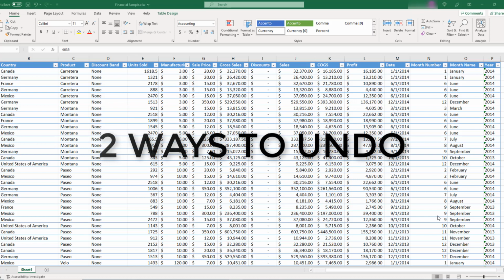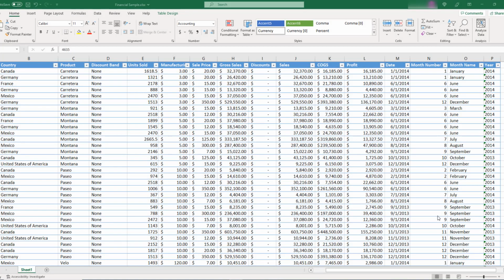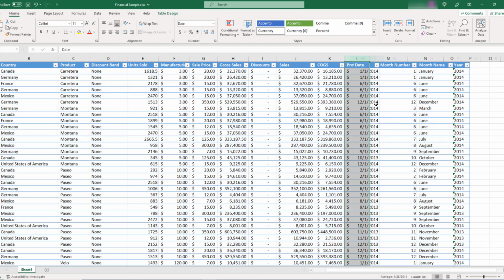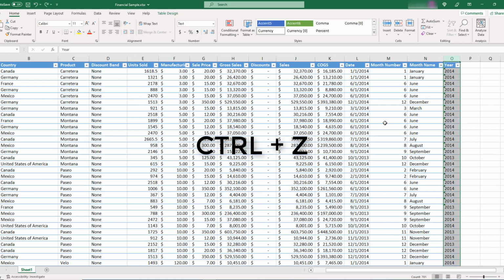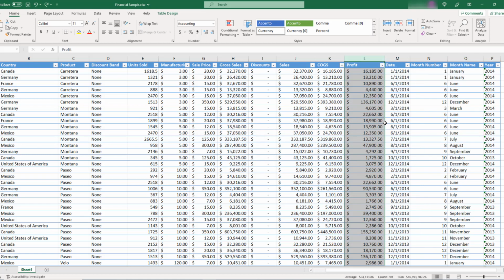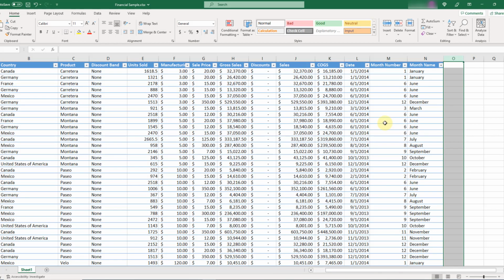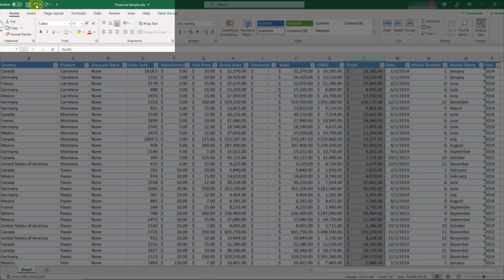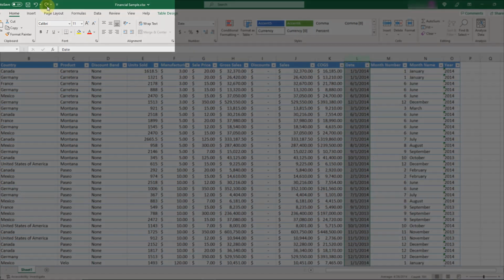How to Undo in Excel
In this video I will show you two ways to "undo" in Excel.